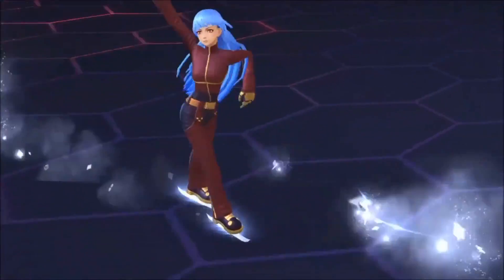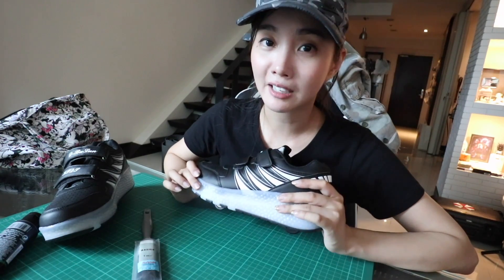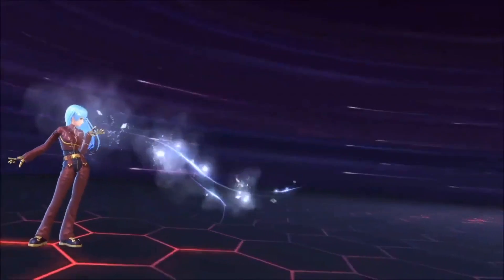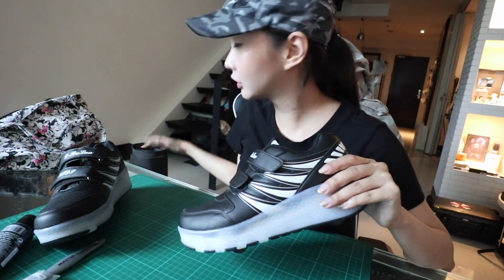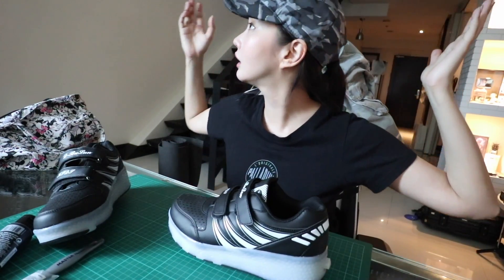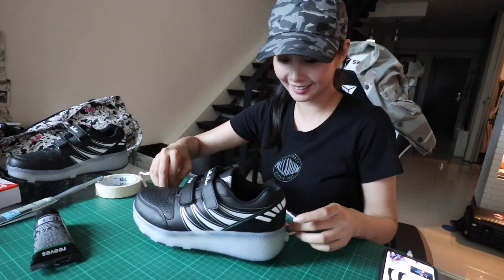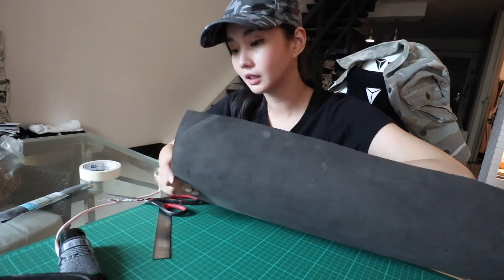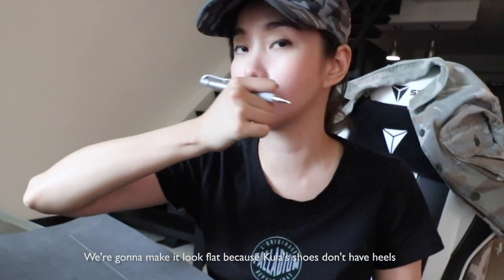HOW TO CRAFT COSPLAY SHOES (ML AURORA KULA DIAMOND skin)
Cosplay crafting time! Here’s how I did my KOF Kula Diamond (ML Aurora skin) shoes for my most recent cosplay! I show all the fave materials I use until the finished cosplay. Do let me know if you have any more questions? Or any suggestions on my next cosplay!?

Edited by Jinelle Gan